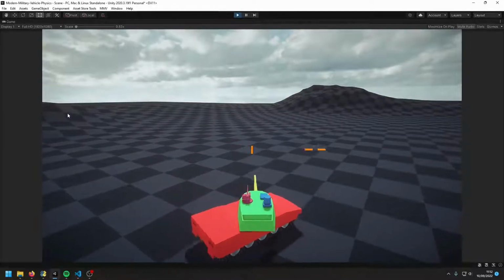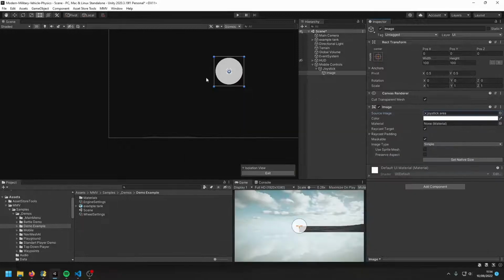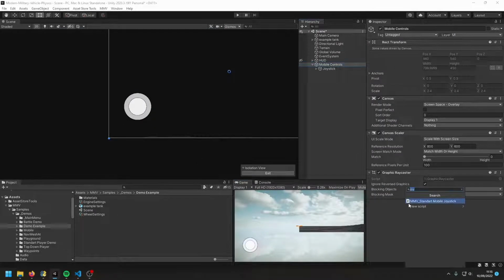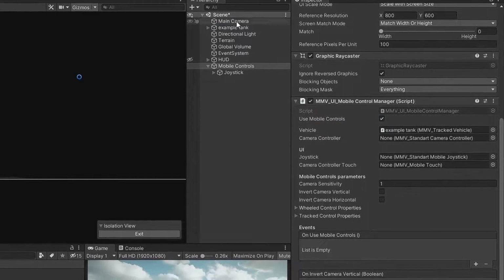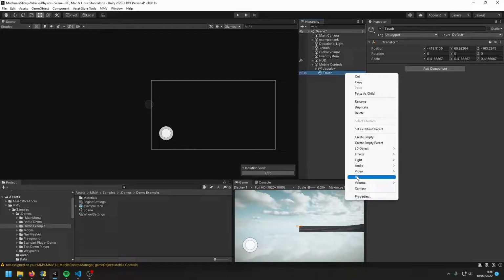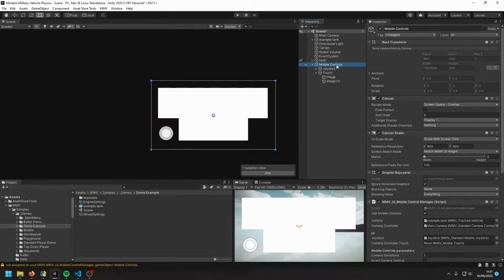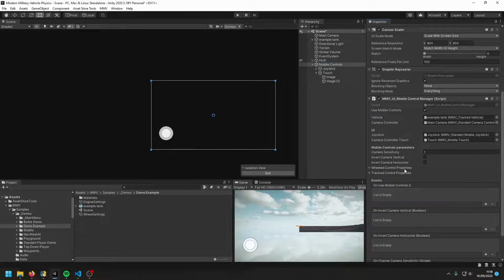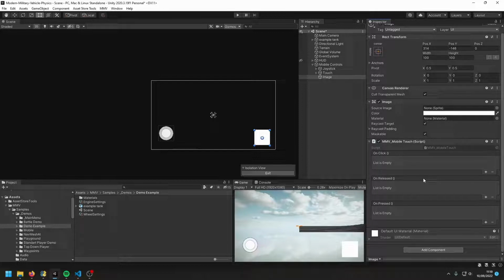MMV - Adding Mobile Controls